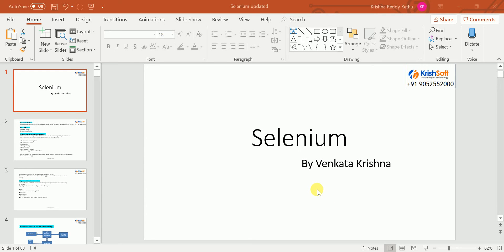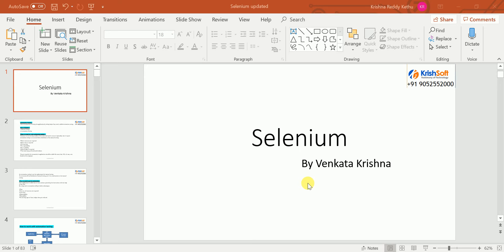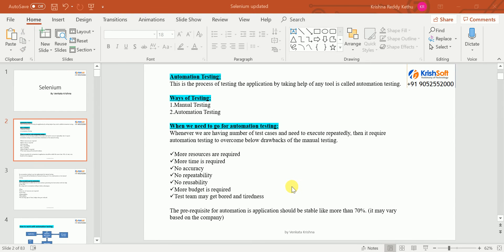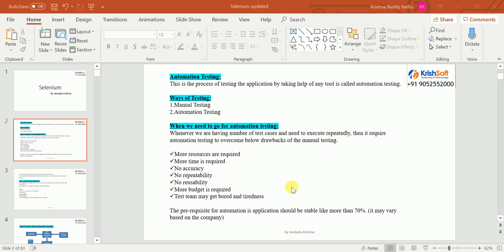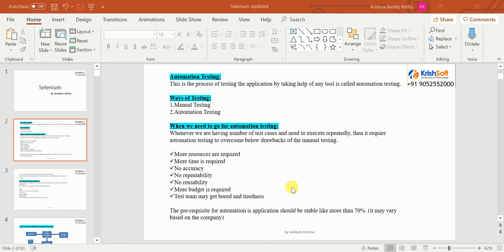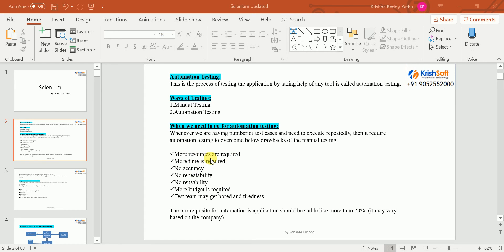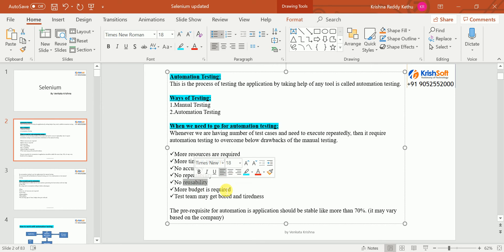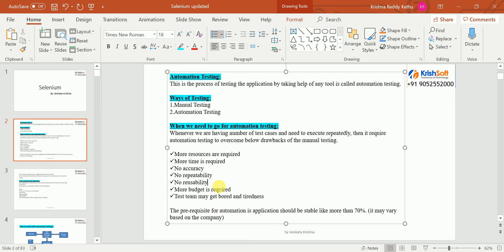Selenium Beginner Tutorial 2 - Introduction of Automation Testing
In this Video we will explain you about the Selenium Introduction to Automation Testing.